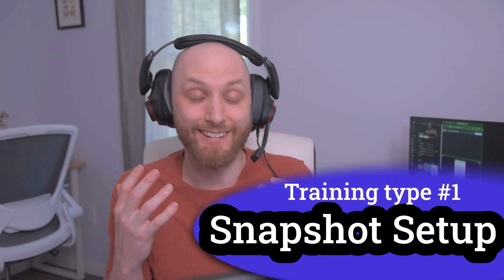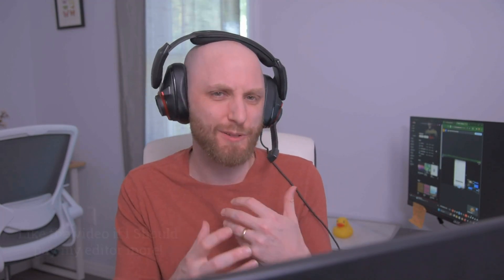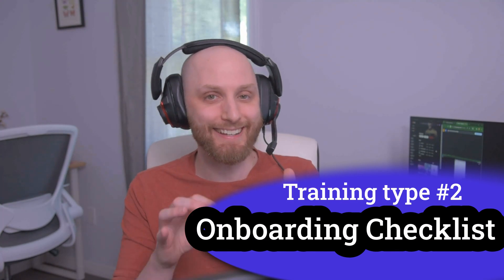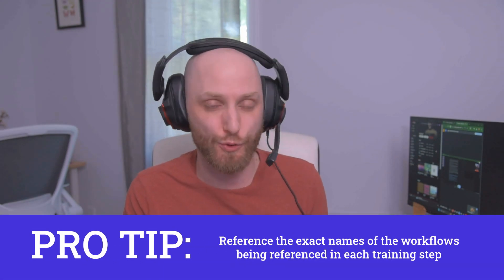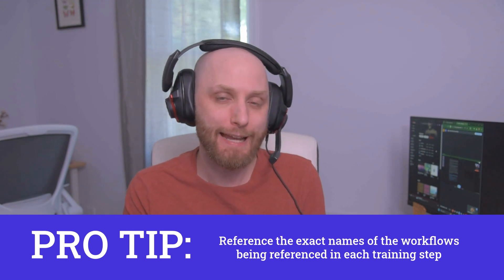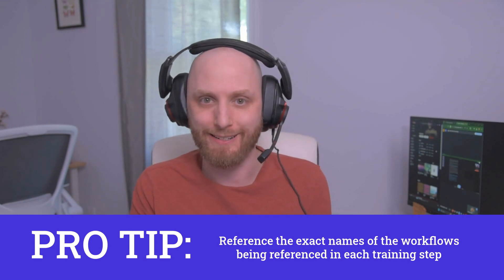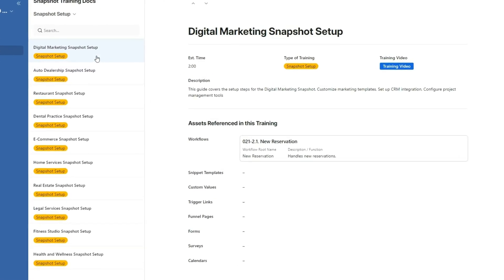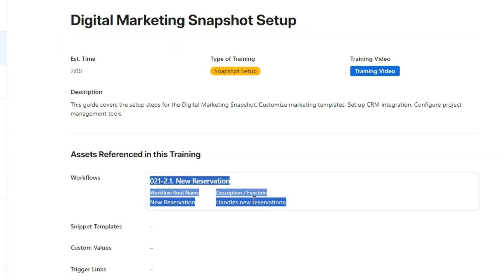Reducing Client Churn with better onboarding - GHL Snapshots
Why a simple setup checklist isn't enough for successful snapshot implementation!

This video outlines the four essential types of training needed to ensure your snapshots are customized, onboarded, tested, and implemented correctly. Plus, get a sneak peek into how Snapshot Manager Pro can streamline your documentation process!

Chapters:
00:00 Introduction to Snapshot Training
00:19 Setting Up Your Snapshot
00:44 Onboarding Checklist Essentials
01:51 Testing Before Going Live
02:19 Implementation Training
03:16 Pro Tips
03:45 Advanced Training Tools
04:46 Conclusion and Next Steps